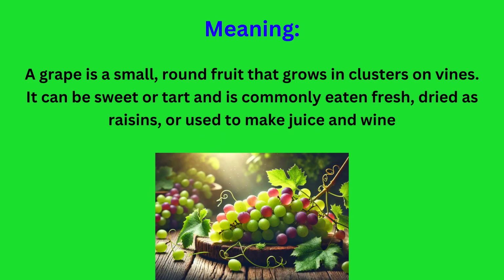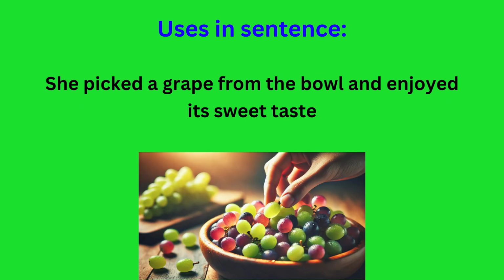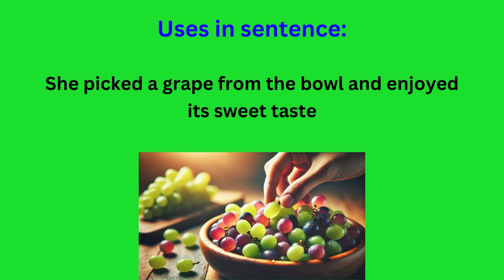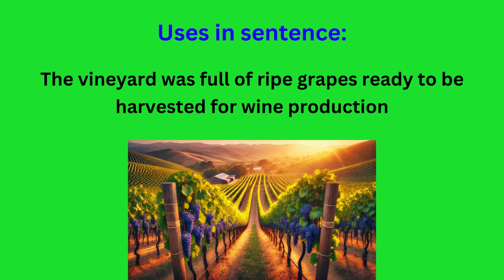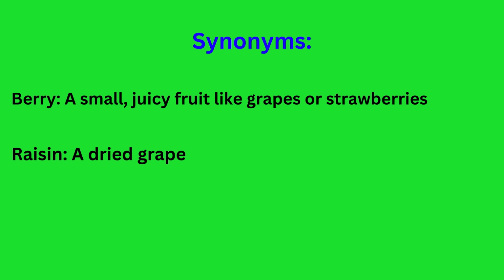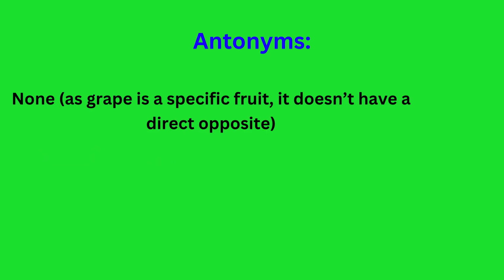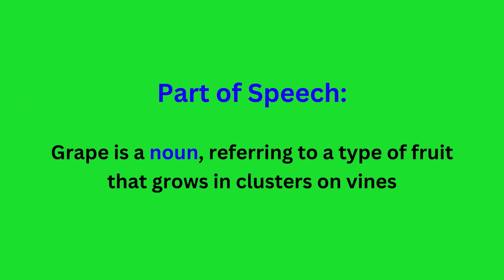Grape Meaning | Pronunciation of Grape | Grape In a Sentence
Master the Pronunciation and Meaning of Grape

Welcome to English Dictionary Infinity! In today’s video, we’ll teach you how to pronounce grape correctly, break down its meaning, and explore its usage in everyday conversation. Whether you’re an English learner or just expanding your vocabulary, this video will help you get confident with grape.

Learn about:

The correct pronunciation of grape
What grape means and how to use it
Synonyms and antonyms of grape to improve your vocabulary
The part of speech of grape